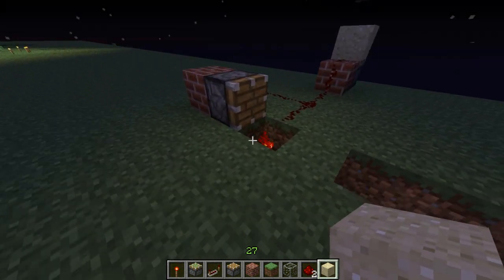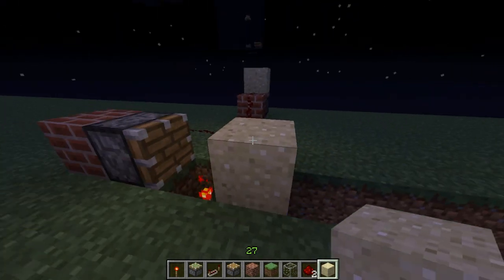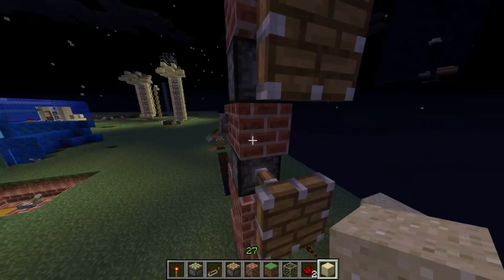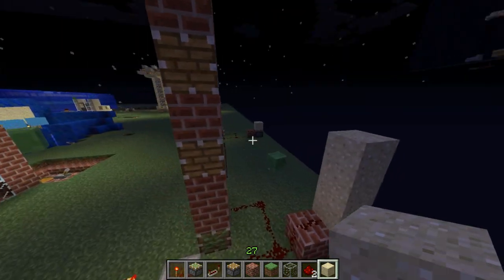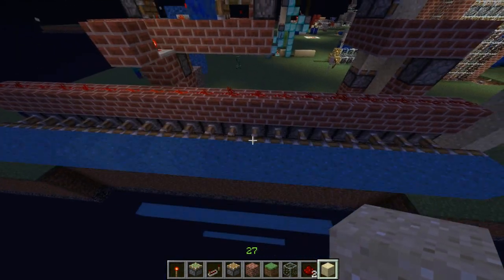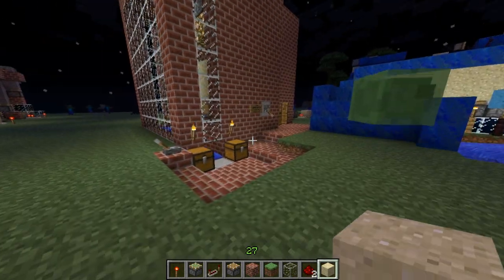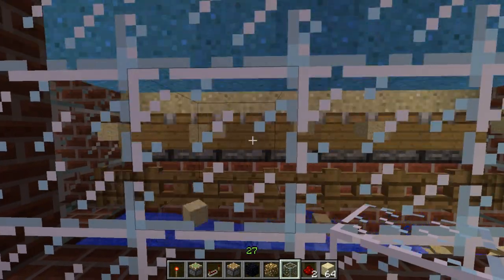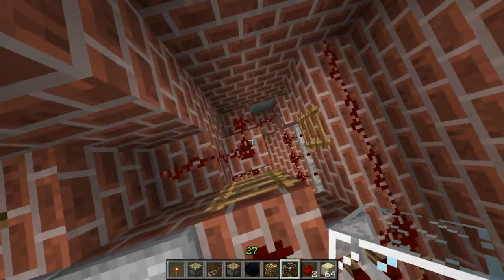Minecraft Piston creation #18:The Sand factory (sand duplicator for 1.1)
The sand and Gravel duplicator is back! Jeb did a pretty good job and the new sand machine is much larger and more complex than the old one, but here you can see it still works!